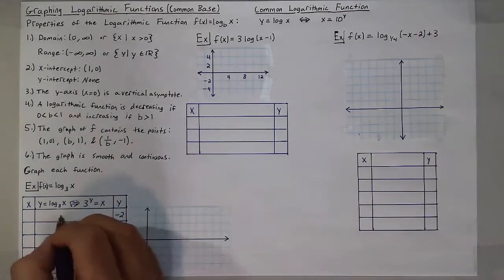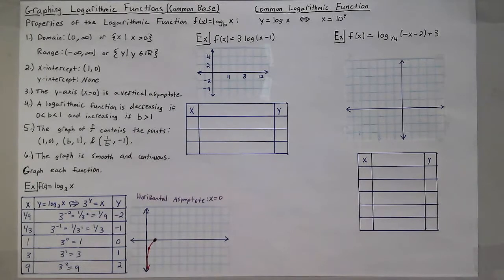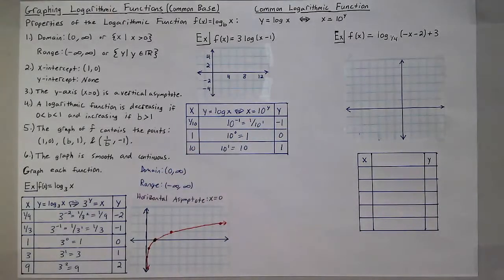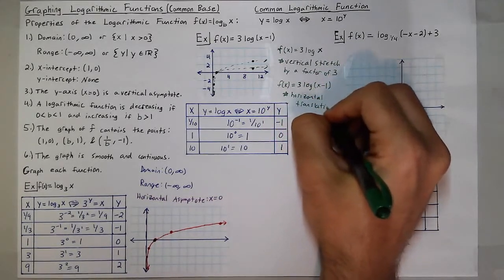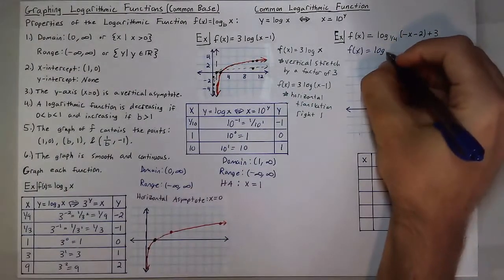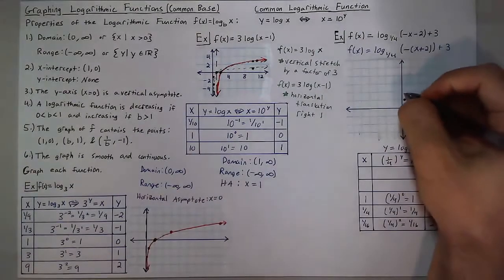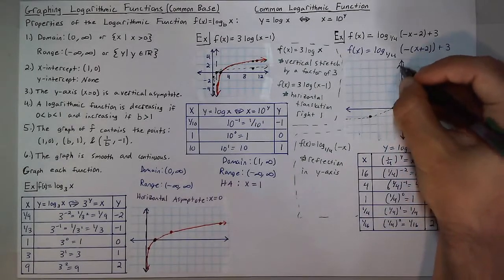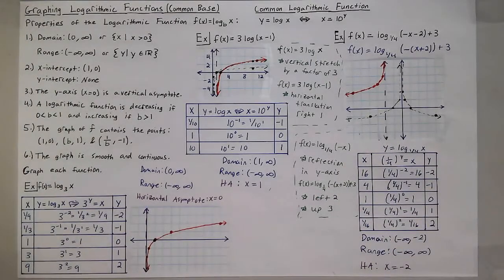Graphing Logarithmic Functions (Common Base) [5.4-3]